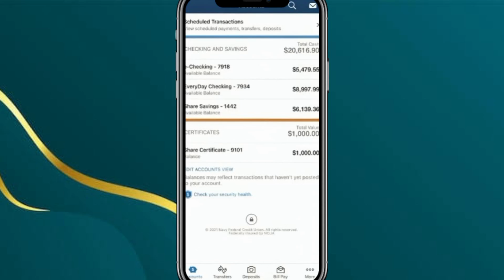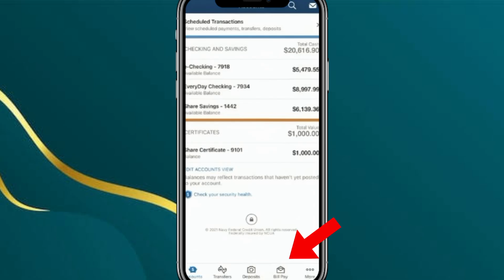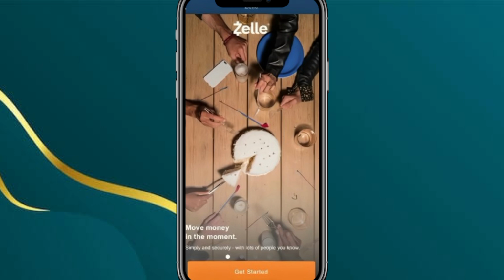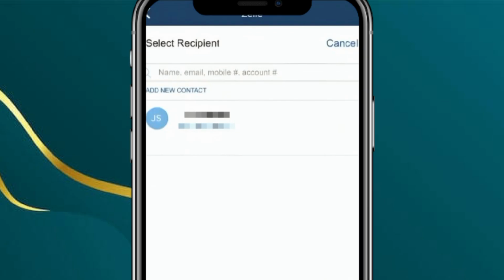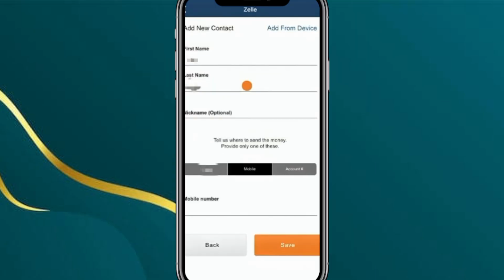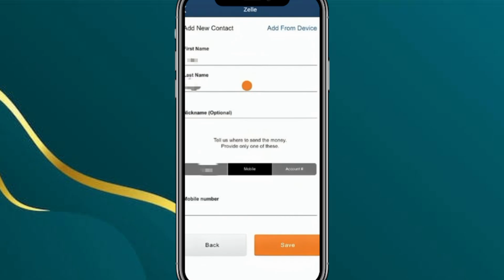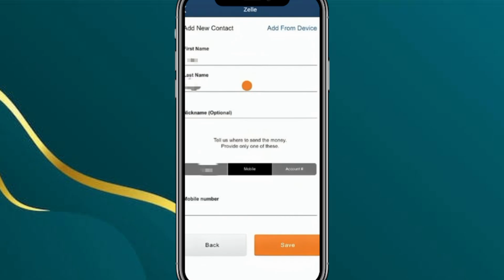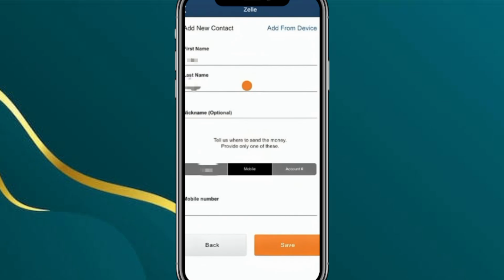How to Send Money with Zelle on Navy Federal 2026 (Transfer Money Quickly)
In this professional software tutorial, we will guide you through the process of sending money using Zelle to your Navy Federal account. Discover the step-by-step instructions and best practices to ensure your transactions are smooth and secure.

By the end of this video, you will learn how to effortlessly send money to Navy Federal using Zelle, making your banking experience more efficient. Watch till the end to master Zelle transfers and enhance your financial operations today!